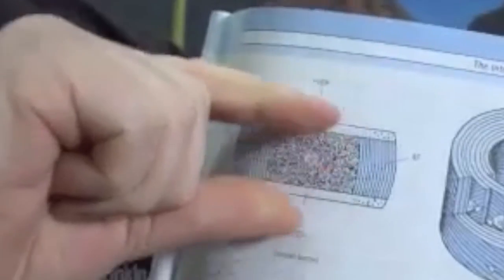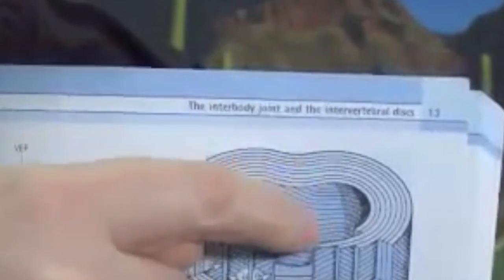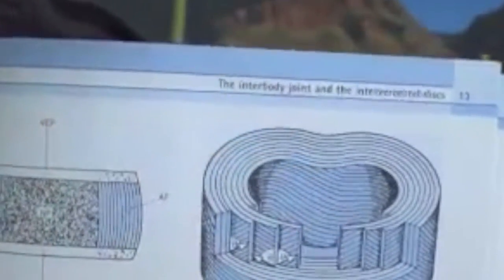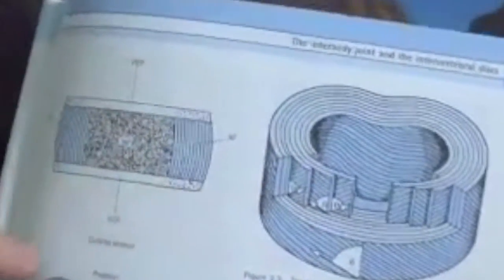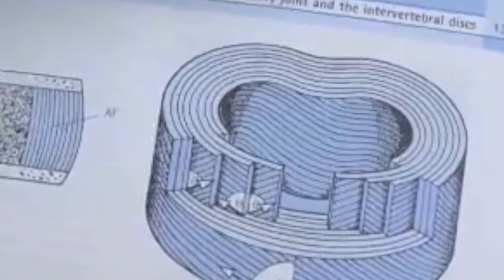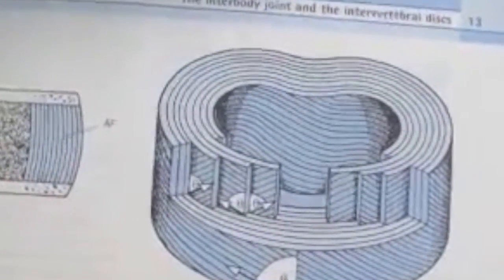Disc Tear Explained by Top Pain Doctor in Las Vegas, Nevada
A spinal disc herniation, commonly called a "slipped disc," refers to a prolapse of inner disc material through the outer disc. Typically, this condition occurs when a tear in the tough, outermost layer of the disc (the annulus fibrosus) allows the soft, jellylike material within the disc (the nucleus pulposus) to bulge through the external wall of the disc.

7220 South Cimarron Rd
Suite 270